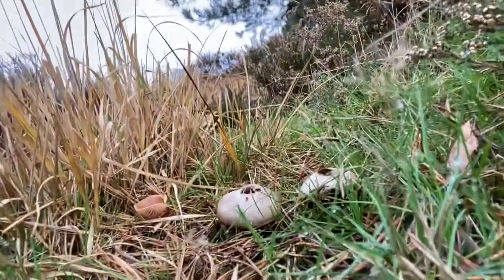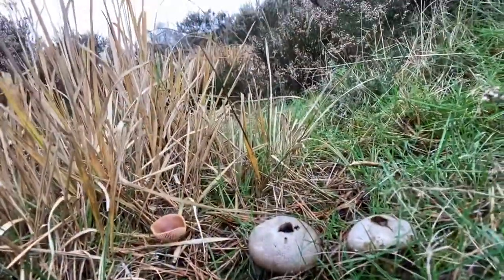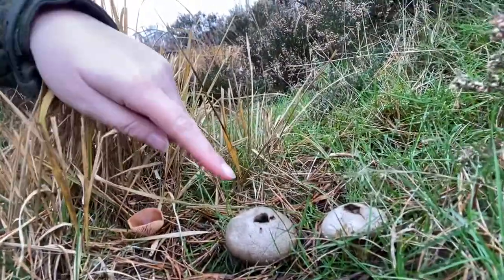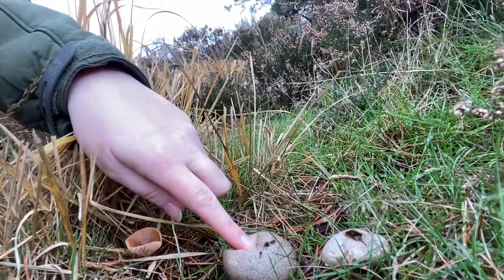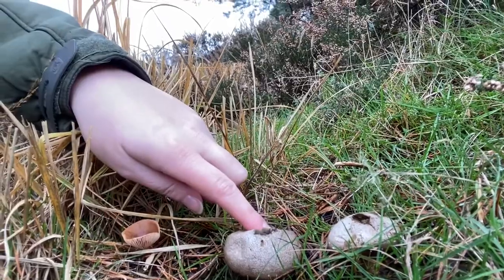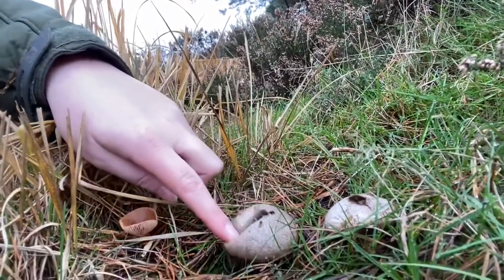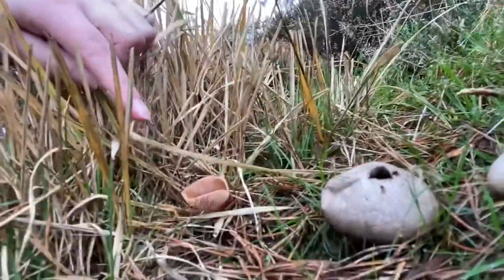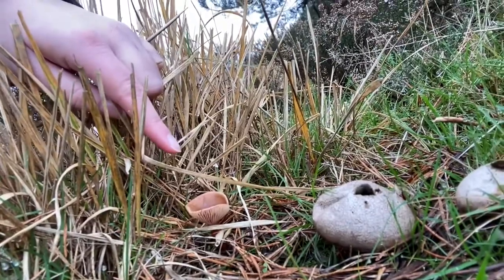Autumn birding at Old Lodge, Ashdown Forest! 🌲🐦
Join me on a walk around one of my favourite nature reserves, with a stop off at Weirwood Reservoir too!